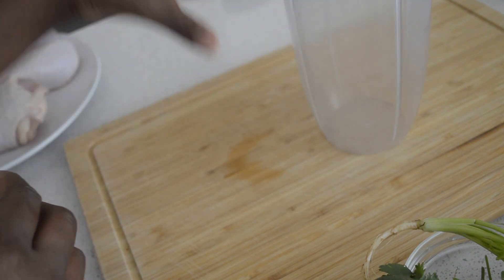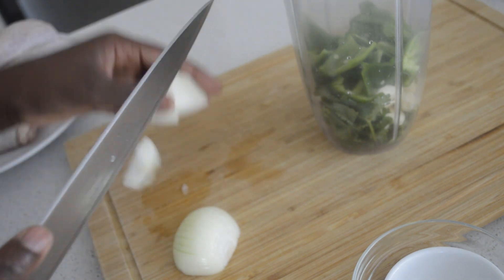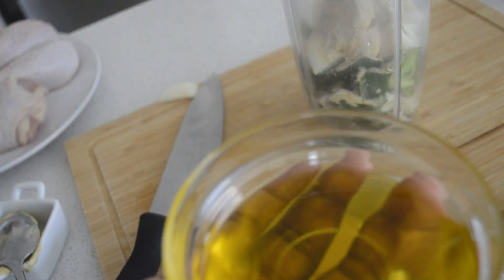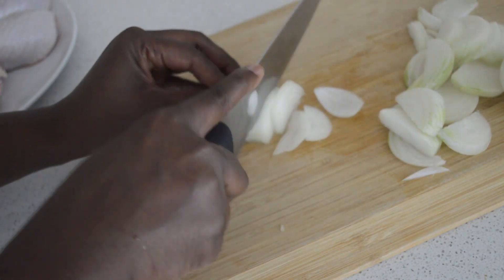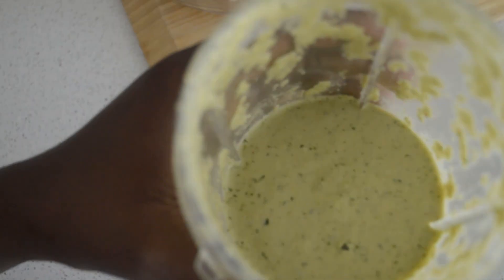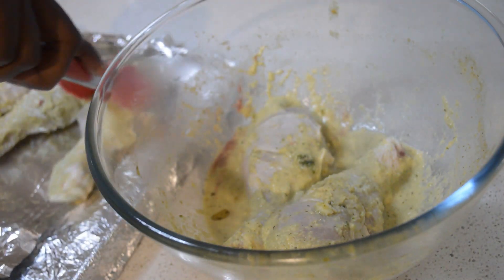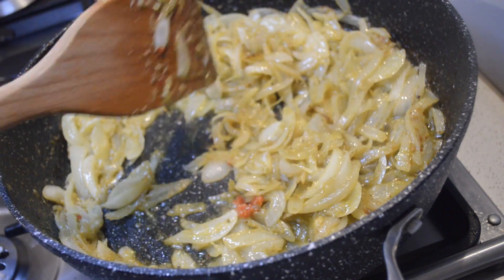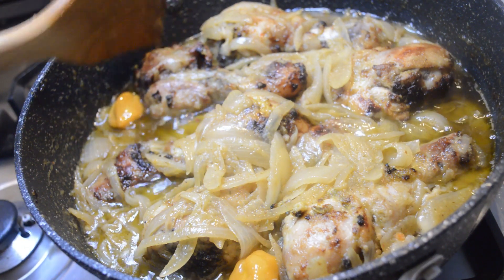Grilled Chicken yassa🇬🇲 Gambian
chicken drum stick,chilli, garlic, white pepper, coriender, salt, mustard, parsley, onion, lemon, lime, chicken stock power, olive oil